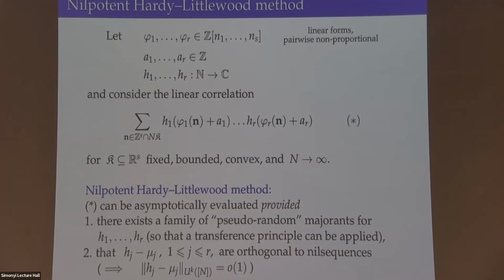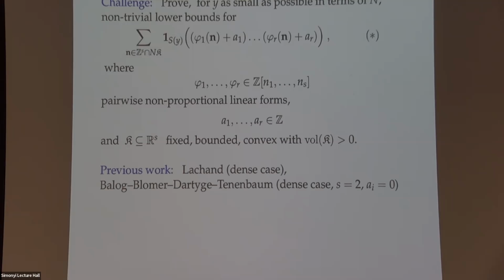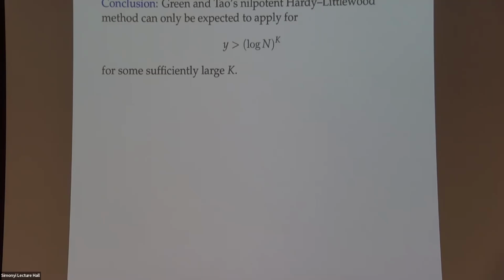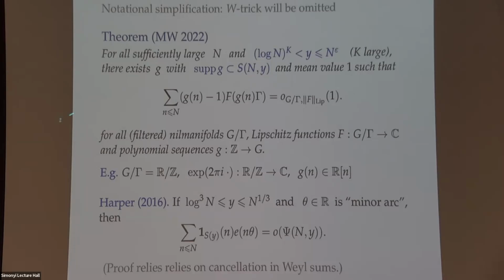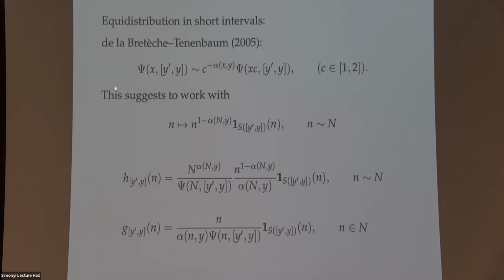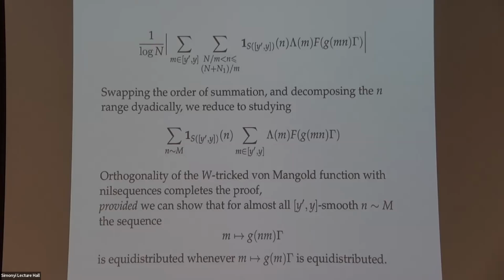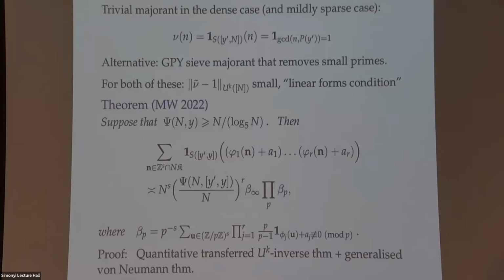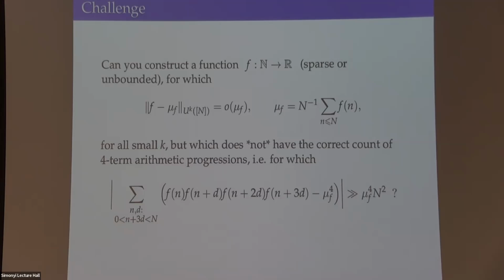Linear equations in smooth numbers - Lilian Matthiesen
Topic: Linear equations in smooth numbers
Speaker: Lilian Matthiesen
Date: October 18, 2022

A number is called y-smooth if all of its prime factors are bounded above by y. The set of y-smooth numbers below x forms a sparse subset of the integers below x as soon as x is sufficiently large in terms of y. If f_1, …, f_r \in Z[x_1,…,x_s] is a system of pairwise Q-linearly independent linear forms, one may ask how often these forms simultaneously take values in the set of y-smooth numbers when the variables x_i are all restricted to be of size about x. I will discuss asymptotic results on this counting problem. This talk is based on joint work with Mengdi Wang.